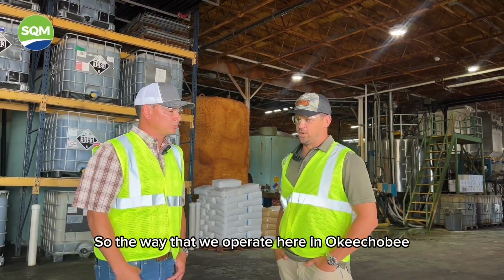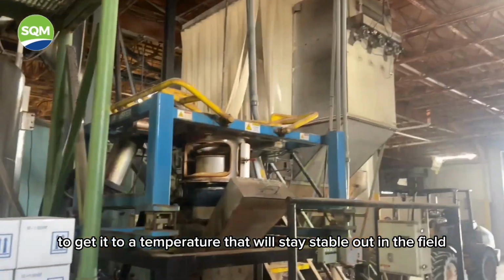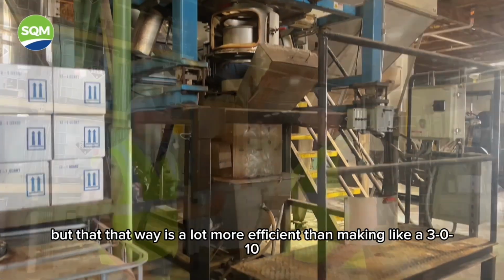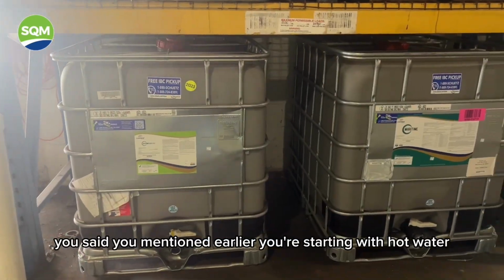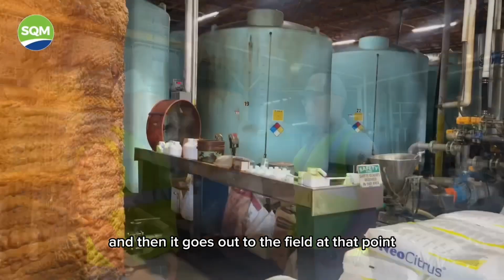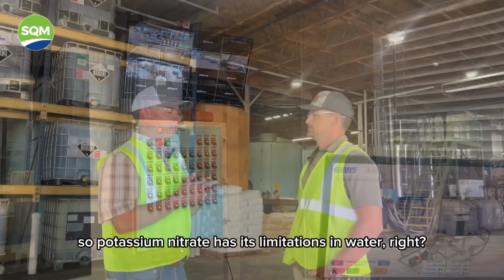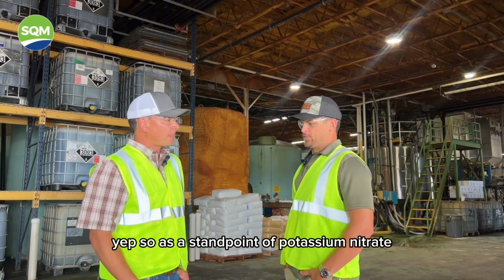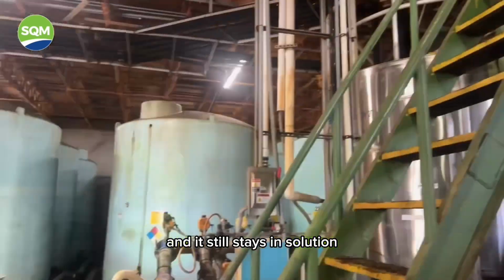Solutionizing KNO3_Subtitles